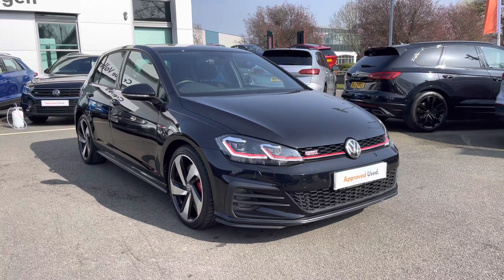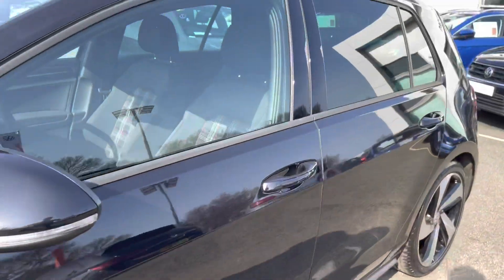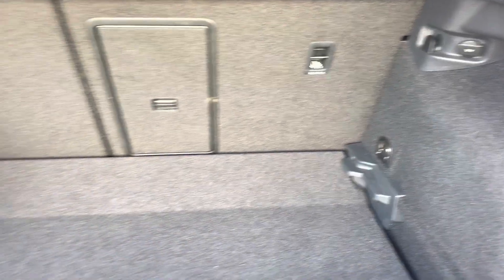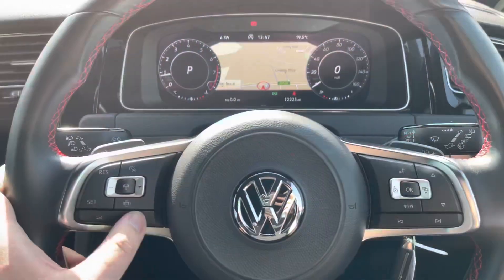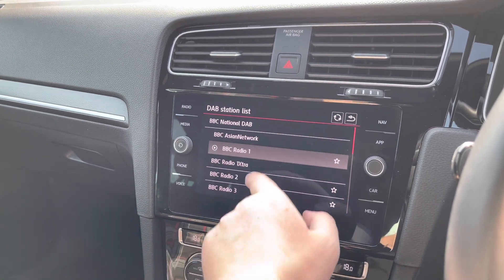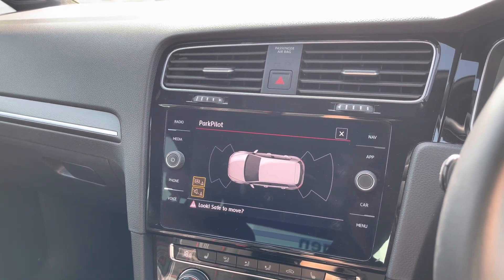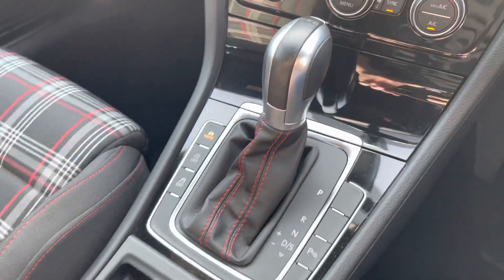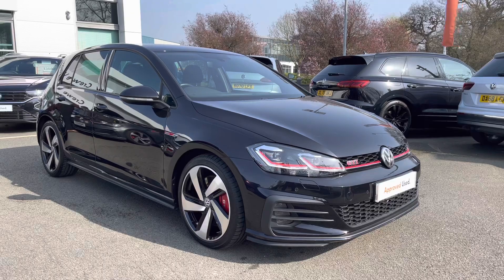Approved Used Volkswagen Golf 5Dr 2.0 TSI GTI (245ps) DSG - DG19EAK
Check out this Approved Used Volkswagen Golf 5Dr 2.0 TSI GTI (245ps) DSG currently for sale at Crewe Volkswagen.

Petrol
Automatic
Deep black pearlescent
18" Parker Diamond-turned Alloy Wheels
LED Headlights with LED Daytime Running Lights
8" Discover Navigation System with AppleCarPlay/AndroidAuto Smartphone Interface
2-Zone Climate Control
Digital Dash

0:00 - Intro
0:20 - Exterior
0:44 - Rear Cabin
1:04 - Boot Space
1:24 - Front Cabin
1:39 - Subscribe
1:50 - Behind the Wheel
4:00 - Get in Touch